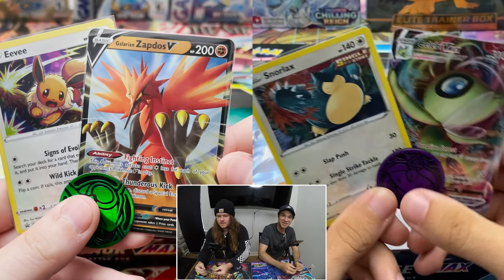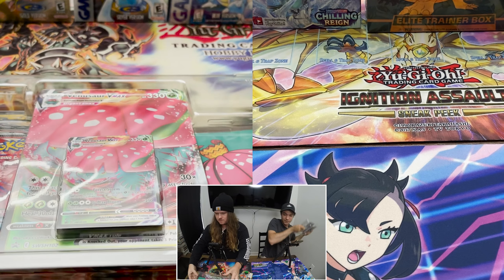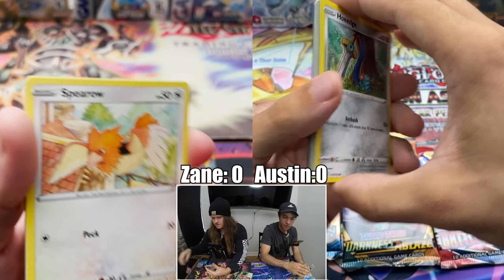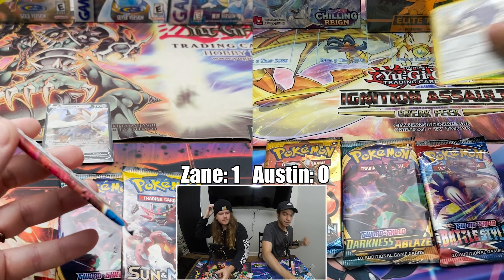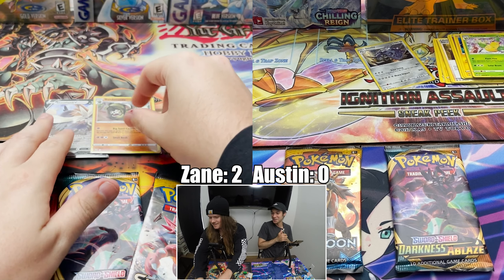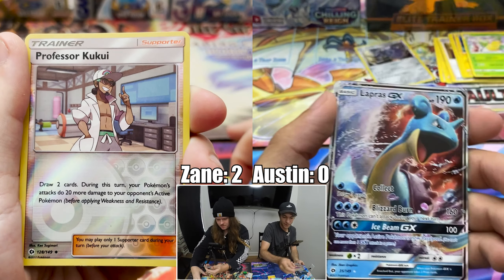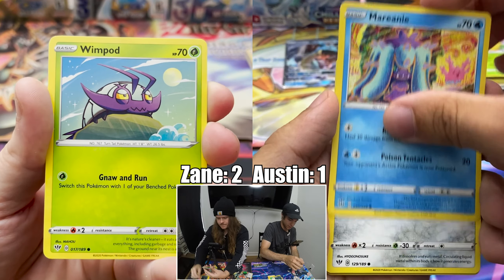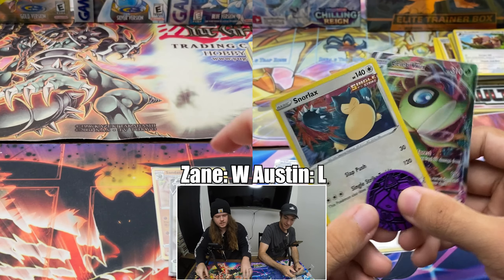VENUSAUR & BLASTOISE VMAX BATTLE BOX + POKEMON CARD GIVEAWAY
Today we have a Venusaur Vmax and Blastoise Vmax Battle Box to open. Zane opens the Venusaur box and Austin opens the Blastoise box. We will see who gets the better pulls and wins the war.

For those that do not know how Pack Wars works; we each open a pack and whoever has the better pull gets a point. At the end of the video, we tally up the amount of points each of us have and whoever has the most wins all the cards! There's a lot on the line!

It will help us be able to get more cards to open!